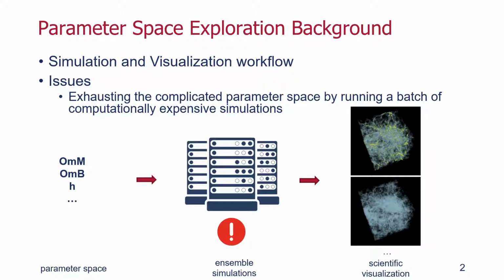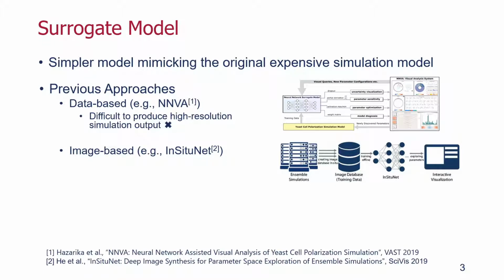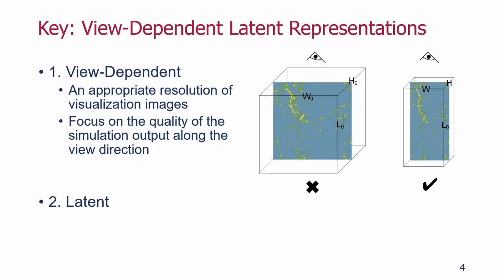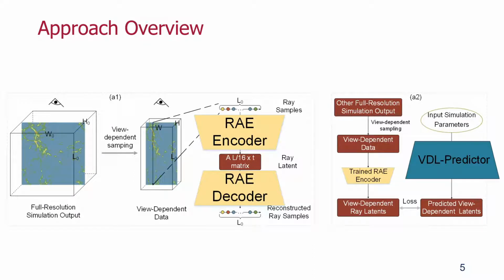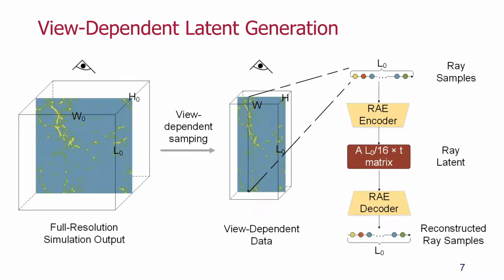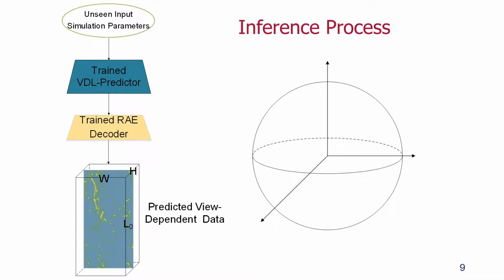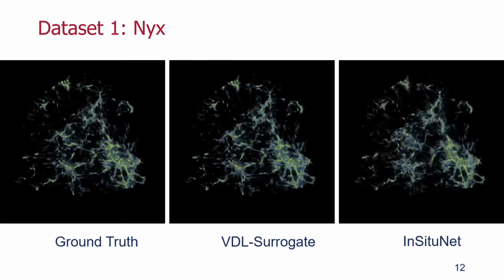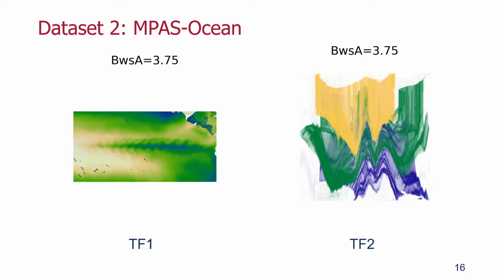VDL-Surrogate: VIS 2022 Presentation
The presentation of the paper entitled "VDL-Surrogate: A View-Dependent Latent-based Model for Parameter Space Exploration of Ensemble Simulations".
This paper has been accepted by IEEE Visualization 2022 and won the Best Paper Honorable Mention award.